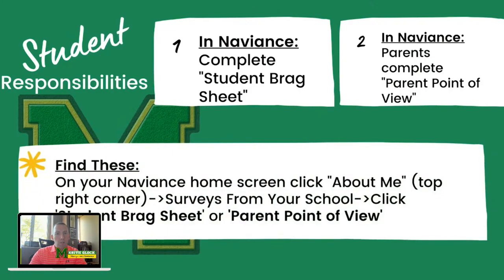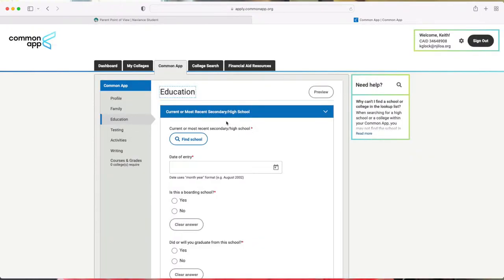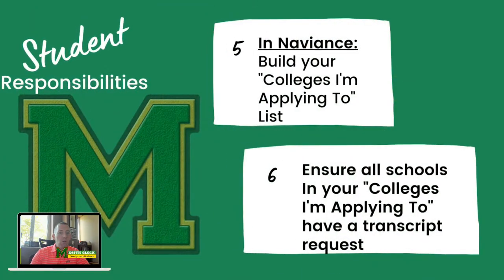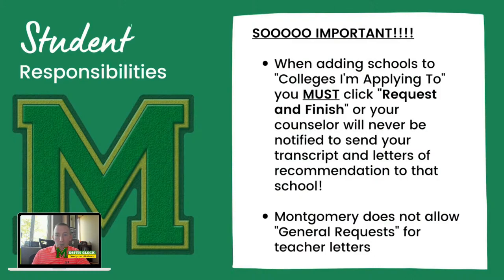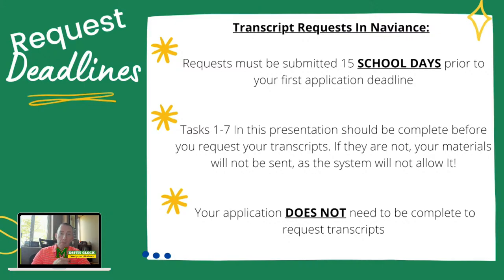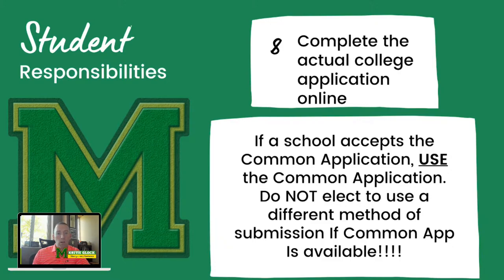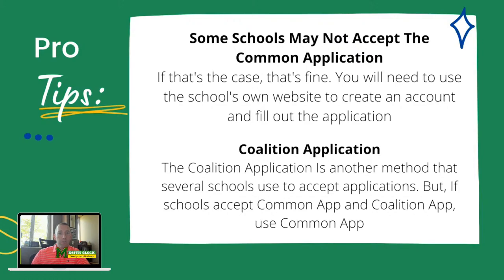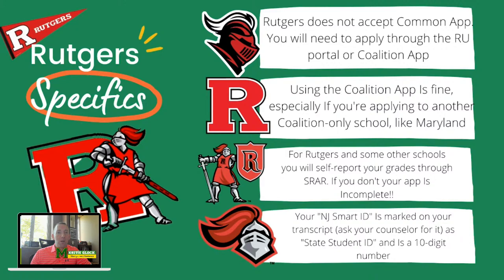MHS Guidance: Class of 2023 College Application Process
MHS Guidance takes you through the college application process' nuts and bolts for the class of 2023

The MIRE - The Montgomery Internet Radio Experience is the home of athletics at Montgomery High School in Skillman, NJ.

The MIRE  was founded by Keith Glock in January 2011 with its first broadcast coming on January 4th of that year.

The station was founded through a grant issued by the Montgomery Township Education Foundation for the initial purchase of equipment and airtime in that first season when The MIRE was LIVE at all MHS basketball home games.

In 2012, The MIRE continued to broadcast MHS basketball as well as Montgomery football games and basketball games at The College of New Jersey.

Glock is a counselor at Montgomery High School and former sports journalist, serving as a Staff Writer for The Trenton Times form 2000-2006 before coming to Montgomery for the 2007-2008 school year.